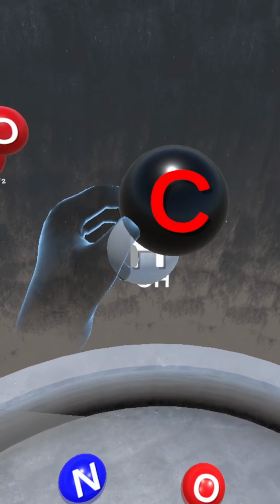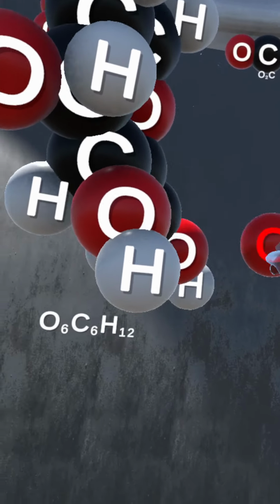Demo of a Virtual Molecular Model Kit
This is a brief demo of a VR Molecular Model Kit I've been working on.  At the moment the product is just a technical demonstration showing my familiarity with C#, Unity,  and OpenXR, but I'm getting to a point where I either need to wrap this up and move on to something else, or take it further into some very cool, but technically difficult, territory.  Right now it's just a neat simulation, but it could be something much more entertaining and educational.

My main goal on this is to work out a very natural and intuitive design, the kind of things that no one needs instructions for.  It's designed to use AR, though as you can see camera passthrough just gives me darkness right now.

As for how this came about, I was fooling around with a physical molecular model kit, and wondered if there was one for VR.  I couldn't find one.  I was looking for something to build in Unity for VR, and I wanted a VR kit to play with, so one thing led to another and a few hours later I was loudly cursing every developer who made Unity's OpenXR plugin.  A few hours after that I had a much rougher version of what you see here.

This video was recorded on a PCVR copy running in Windows.  The Quest native version looks the same, just slightly lower resolution.  It was written in C# for Unity, and uses a few OpenXR libraries.  It's mostly written for Quest 2, because that's what I've got, but should be runnable by anything.

I'm not quite ready to take on testers yet, but if there's sufficient interest I can put this somewhere accessible.  I'd love to find out how this runs on a Quest 3, or if it works on a Vive or other hardware, or if it doesn't run on anyone else's Windows.